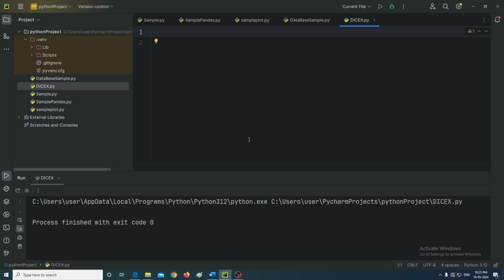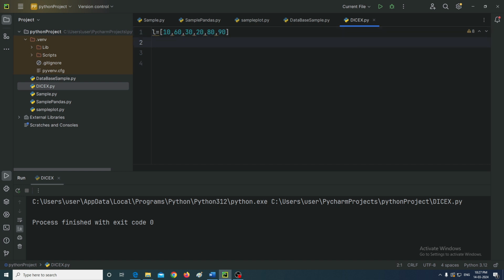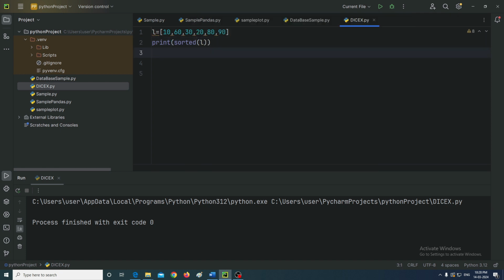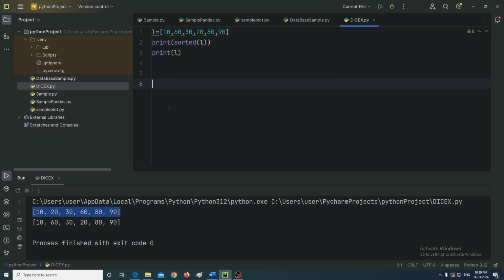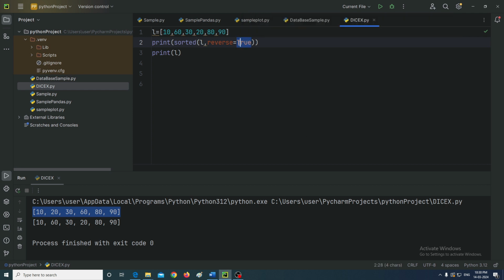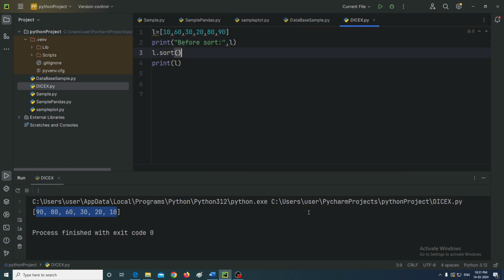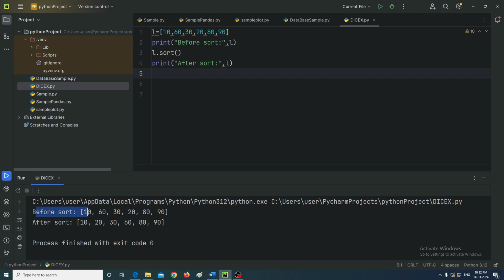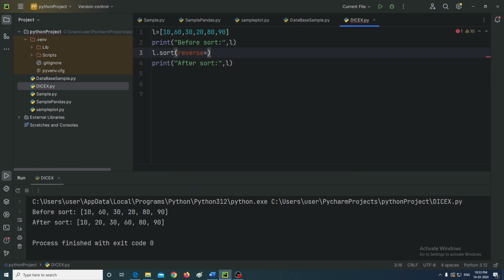CBSE CLASS XI - CS & IP - LIST - SORT METHOD & SORTED FUNCTION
CBSE CLASS XI - CS & IP - LIST - SORT METHOD & SORTED FUNCTION in detailed